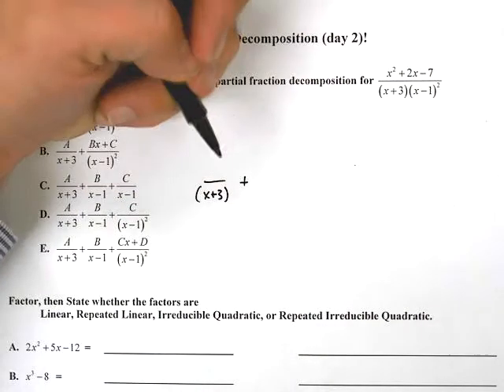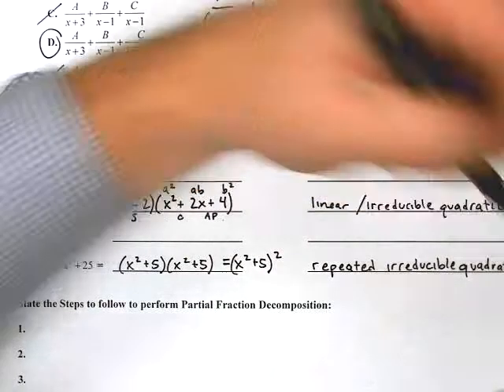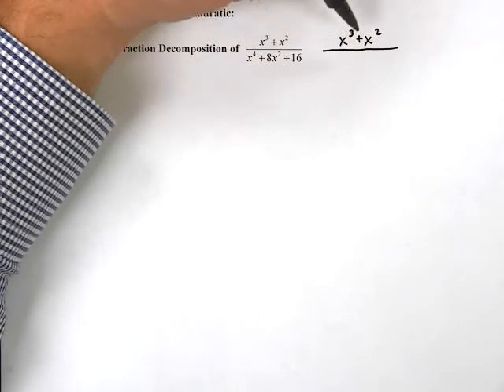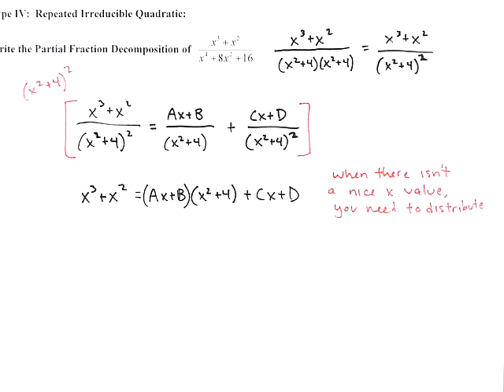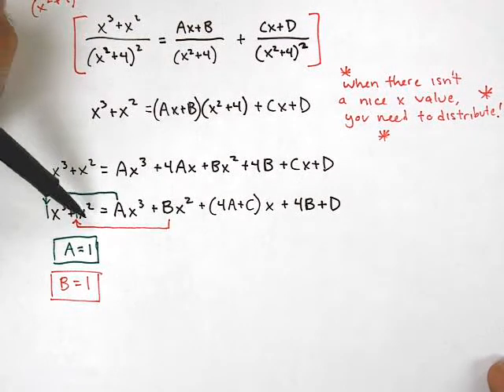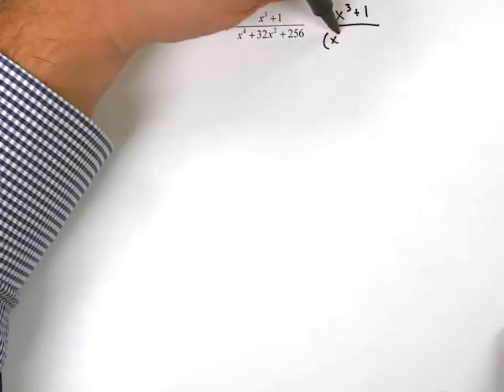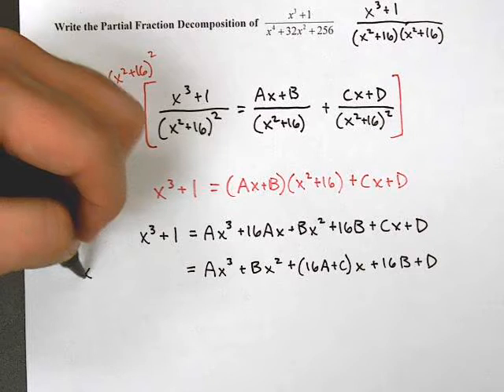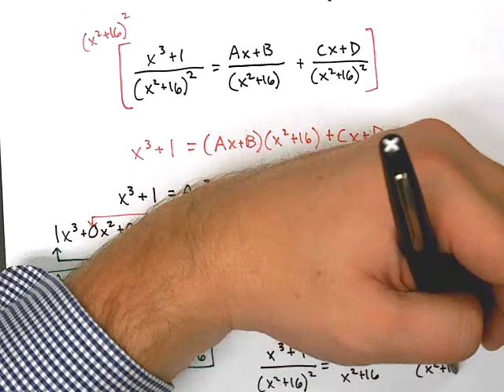Section 11.5 - More Partial Fraction Decomposition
Today, we focus on our last type of Partial Fraction Decomposition--repeated irreducible quadratics